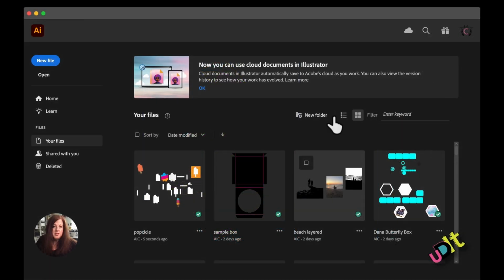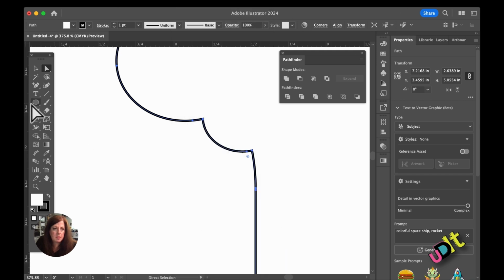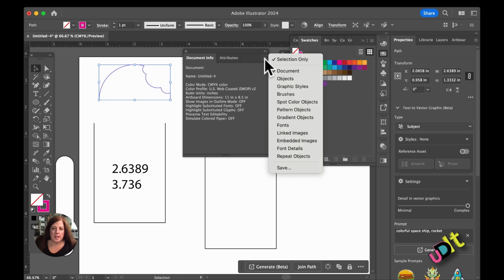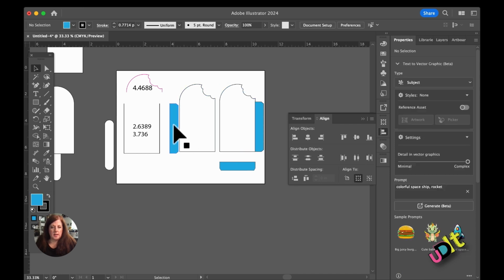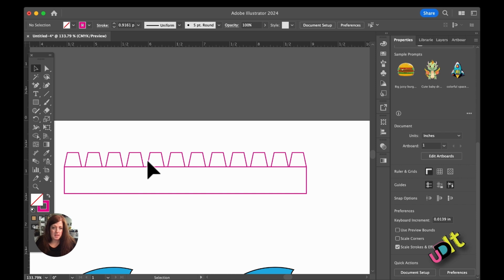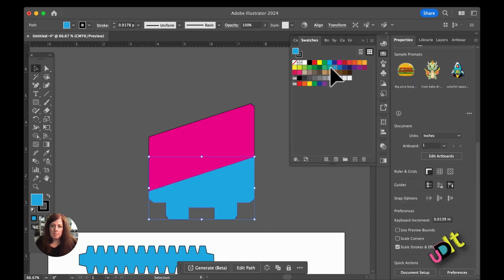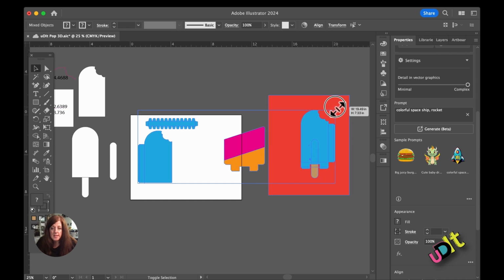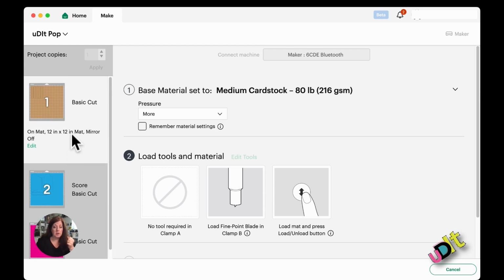🎨Crafting with Adobe Illustrator: How to Design a 3D Popsicle 🍦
Hey there, crafty friends! 🌟 Ready to chill out with a cool new project? In this video, we'll show you how to design a popsicle in Adobe Illustrator and turn it into a fabulous 3D paper craft! Perfect for beginners, this tutorial will guide you step-by-step through the process, making it super easy and fun to follow along.

What you'll learn:
✅ Basics of using Adobe Illustrator
✅ How to design a popsicle using basic shapes and tools
✅ Tips for making your SVG 3D-ready
✅ Crafting a 3D paper popsicle

Whether you're a seasoned crafter or just getting started, this project is a great way to dive into the world of digital design and paper crafting. Plus, who can resist a cute popsicle? 🍭

✂️ Supplies Needed:
Colored paper
Cutting Machine - Cricut, Silhouette, etc. OR Scissors or craft knife (print file from Illustrator)
Glue or Double Sided Tape

👉 Let's get creative and have some fun! Share your popsicle creations with us in the comments or on social media using CraftWithUDIT. Happy crafting!

🎨✂️Join the uDesign It Craft Club!

🎨✂️Check out the uCreate Project Journal…it’s like a recipe book, but for your crafts!